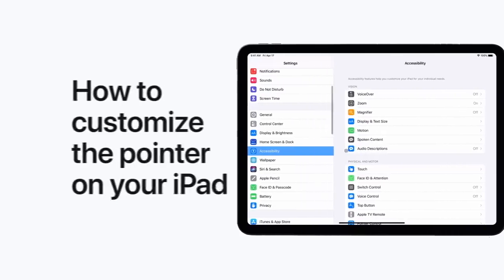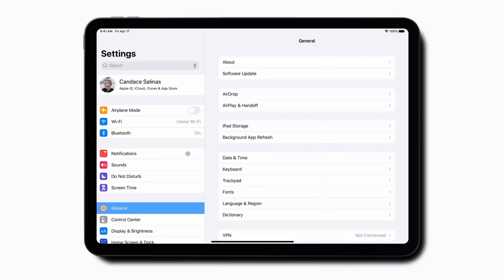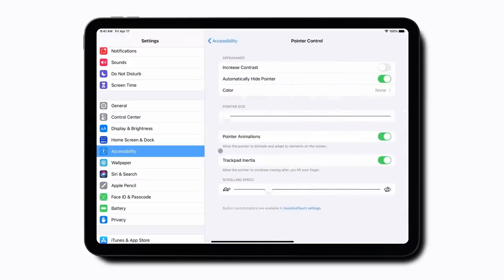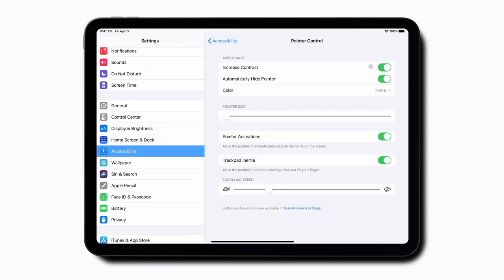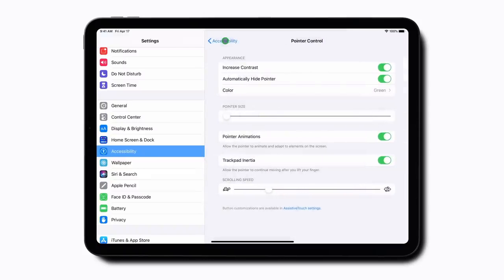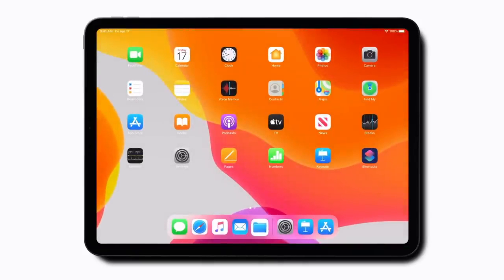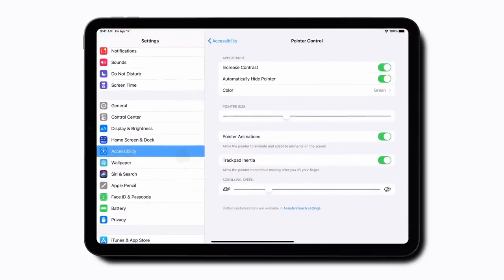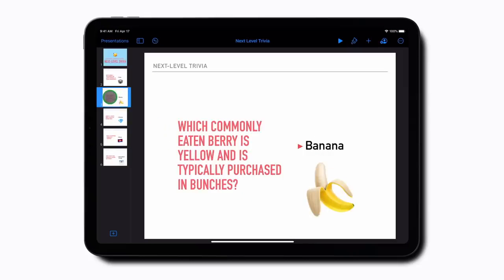How to customize the pointer on your iPad — Apple Support